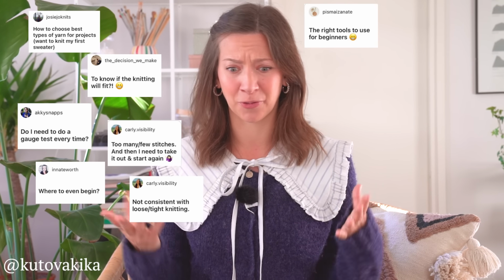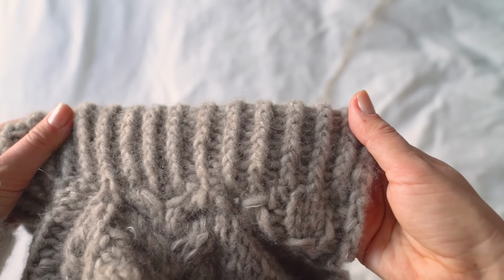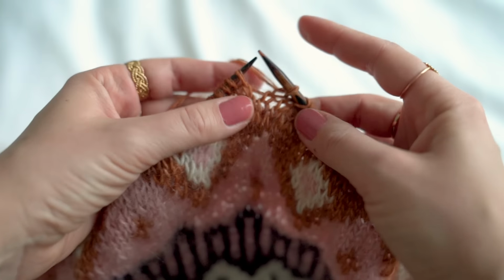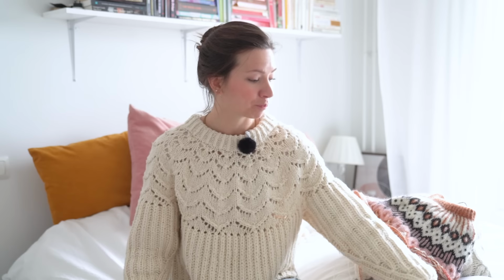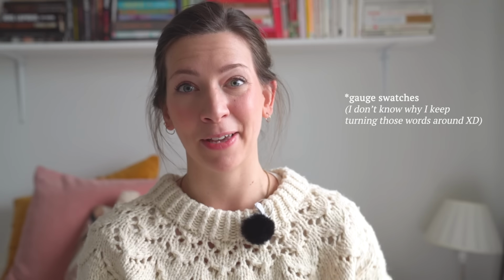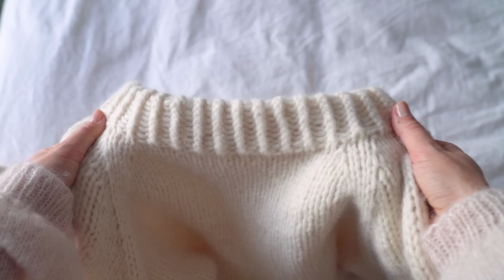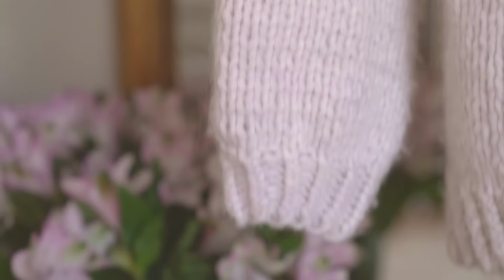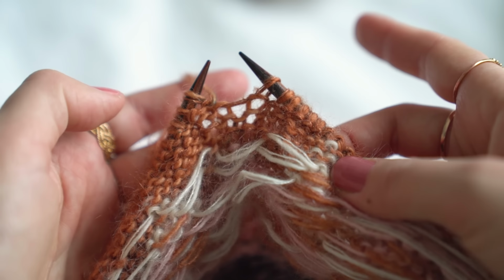15 Tips To Be A Better Knitter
15 Tips To Be A Better Knitter
Hello and welcome to the ultimate  tips & tricks video to be a better knitter!
In this video I've gathered some of my  top knitting tips (with  over 28 years of knitting experience)  that I think every knitter should know.

Here's an overview of all the tips covered in the video (just click to jump stright to a particular one):
2:12 Tip 1: How to spot the different between a knit and purl  stitch
4:03 Tip 2: How to knit neater edges
5:22 Tip 3: How to get more even tension
9:16 Tip 4: Use stitch markers generously
10:22 Tip 5: Study your favourite knitwear to get the perfect fit
12:50 Tip 6: How to calculate how much yarn you’ll need
15:46 Tip  7: Wow factor - choose a lighter color for knitted textures & cables
16:14 Tip 8: Choose contrasting colors when working patterns for best results (fair isle)
17:12 Tip 9: Make a sample swatch (yes, you already know this but just do it :)
20:17 Tip 10:  Go down 2 mm in needle size when working rib  hems
21:38 Tip 11: Fold the collar double for a more modern look
22:22 Tip 12:  Sleeves: Longer rather than shorter for a flattering feel
23:36 Tip 13: Make notes as you go along (& you’ll thank yourself later)
24:44 Tip 14: How to  fix a dropped stitch
27:13 Tip 15: It’s ok to have many  projects going on at the same time!

Links to videos mentioned:
"How to knit neat edges - The 10 best edge stitches in knitting" by NimbleNeedles

I'd love to know what your thoughts were on this video and if this is something you'd like to see more of? I hope it brought  you some good insights and enjoyment!

Xx Kika